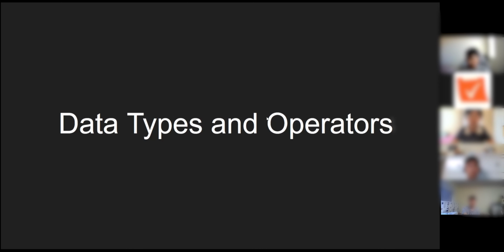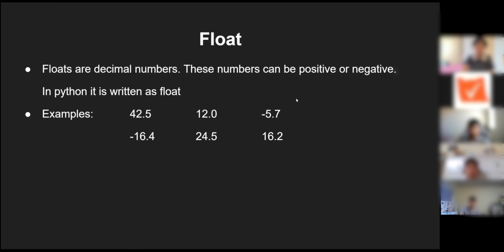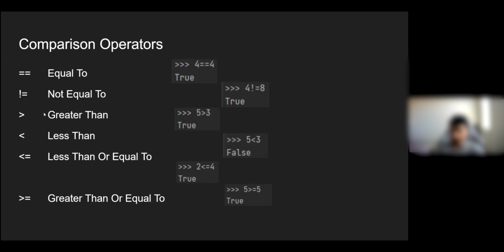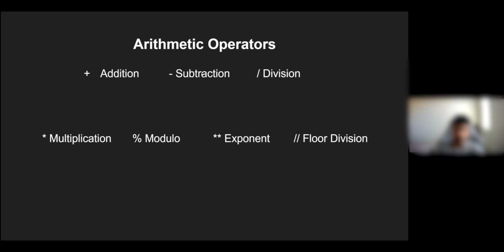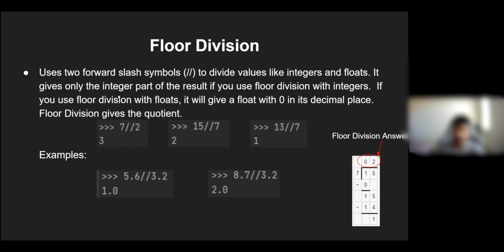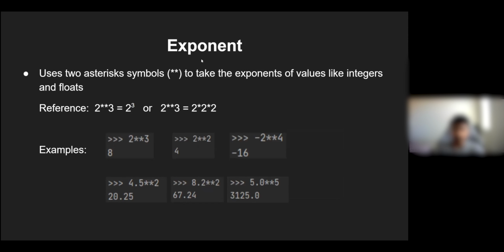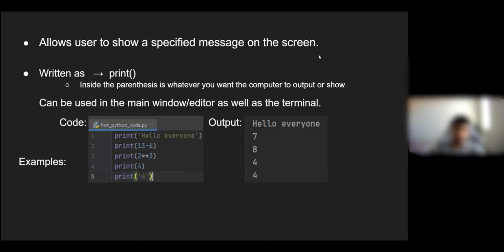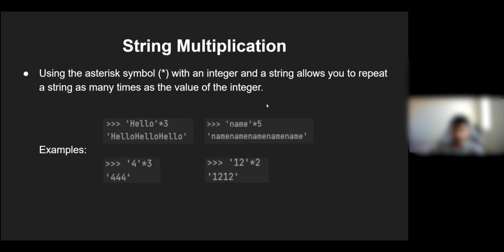[🍊OrangeNote] Day 2 👉Python for Beginner: Code a Game!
Live Online Python Class Orientation
We will explore how to set up python using IDLE. I can start with data types and arithmetic operators. For data types I’ll be going over strings, floats, integers, and booleans. For arithmetic operators, I’ll be going over addition (+), subtraction (-), multiplication (*), division (/), Modulo (%), Exponents (**), and Floor Division (//).